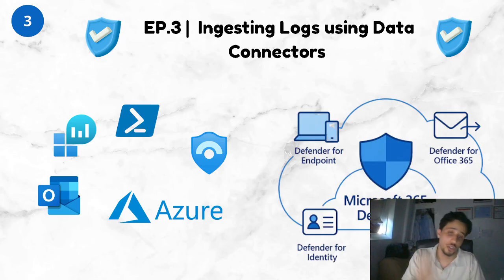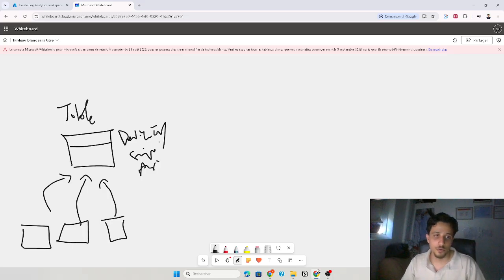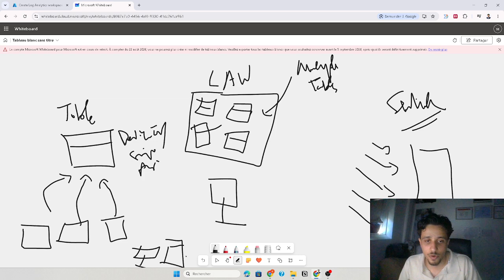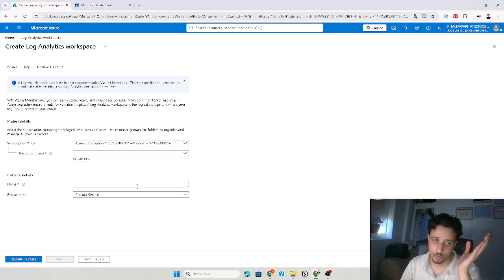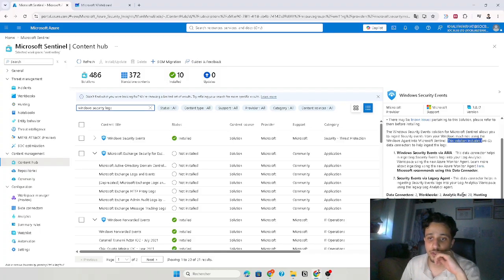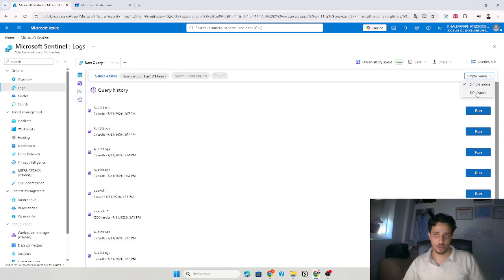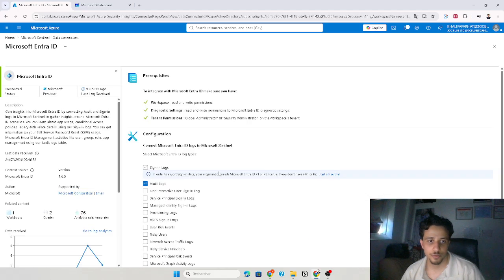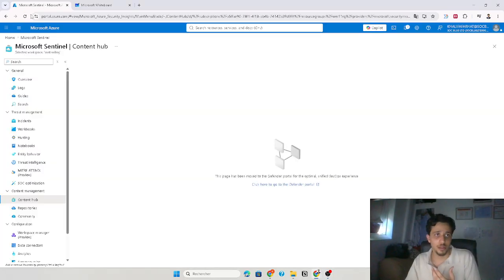Build an Azure Hybrid SOC Lab | Connect Microsoft Defender XDR to Sentinel (Episode 3)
🚀 Welcome to Episode 3 of my Azure SOC Lab Series!

In this hands-on lab, we'll build a real-world Azure Enterprise Hybrid Security Environment by integrating Microsoft Defender XDR with Microsoft Sentinel using Data Connectors.

This is exactly how organizations centralize security logs and create the foundation for threat detection, incident response, and Security Operations Centers (SOC).

🔥 In this video you'll learn:

✅ Create an enterprise hybrid monitoring architecture

✅ Connect Microsoft Defender XDR to Microsoft Sentinel

✅ Configure Microsoft Sentinel Data Connectors

✅ Send security events into Log Analytics Workspace

✅ Verify successful log ingestion

✅ Understand how Azure security telemetry flows

✅ Prepare your environment for Detection Rules and Incident Response
🛠 Technologies Used
Microsoft Azure
Microsoft Sentinel
Azure Portal
Microsoft Defender Portal
🎯 This series is perfect for:
SOC Analysts
Blue Team Engineers
Cybersecurity Students
Detection Engineers
Security Engineers
Microsoft Sentinel Learners
SC-200 Certification Candidates
Anyone building a Cloud SOC Lab

Follow the complete series from scratch as we build a production-inspired Microsoft Sentinel lab.